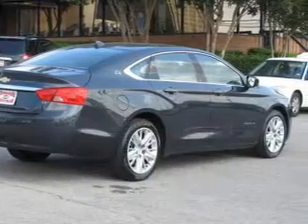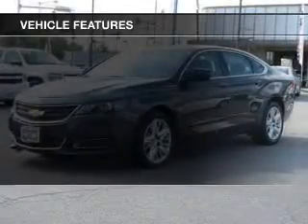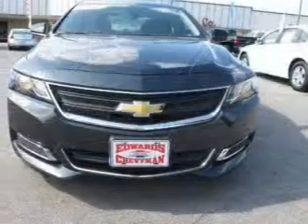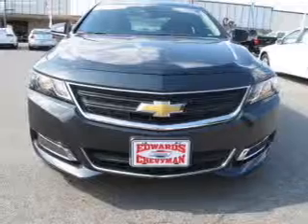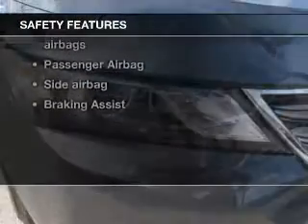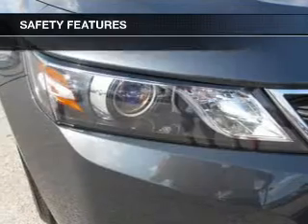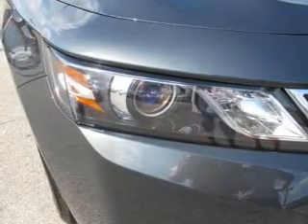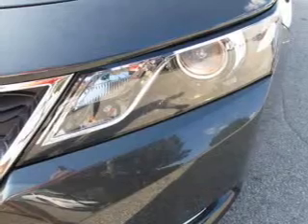2014 Chevrolet Impala - Birmingham AL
Year: 2014
Make: Chevrolet
Model: Impala
Trim: 1LS
Engine: 2.5 liter inline 4 cylinder 16 valve
Transmission: 6-Speed Automatic
Color: Ashen Gray Metallic
Mileage: 4675
Address:
1400 Third Ave. North